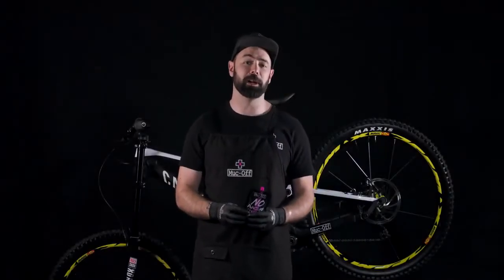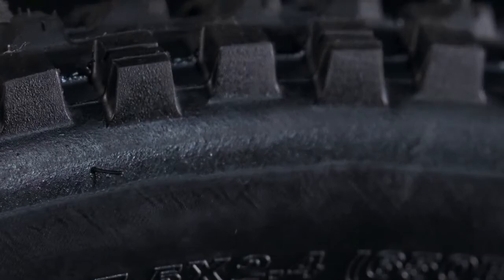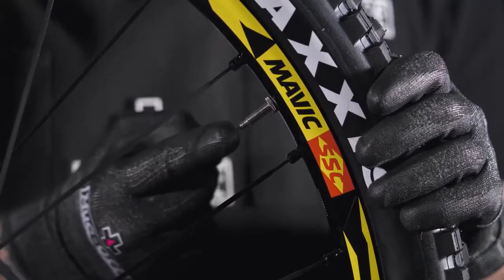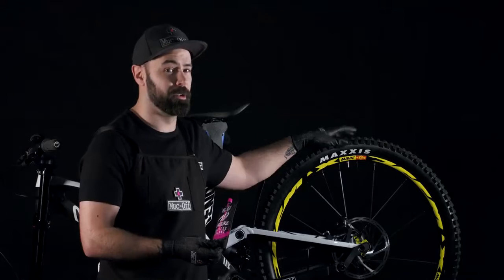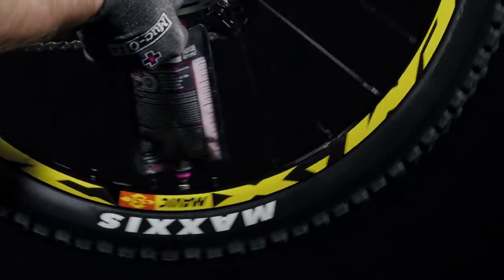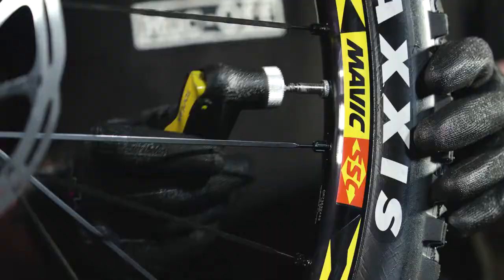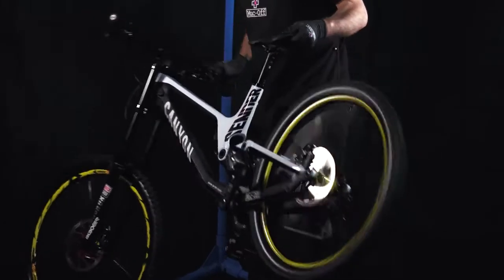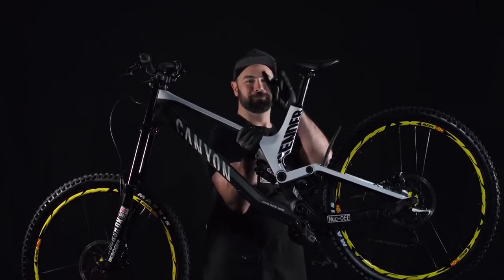Liquide préventif anti-crevaison Muc-Off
Développé avec les meilleurs descendeurs du monde et des équipes professionnelles, le liquide préventif anti-crevaison MUC-OFF est le produit idéal pour tous les cyclistes qui veulent rouler sereinement sans se soucier de rester sur le bord de la route à cause d'une crevaison.

Engagé dans la vélorution depuis 2003, le site Funecobikes est votre boutique en ligne référence pour l’achat de vélo de route et matériel vélo et cyclotourisme.